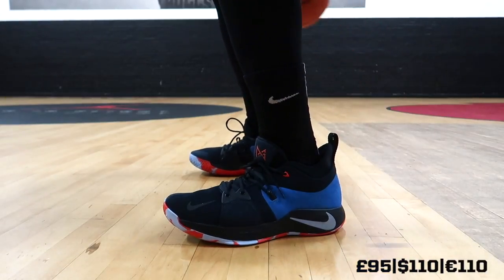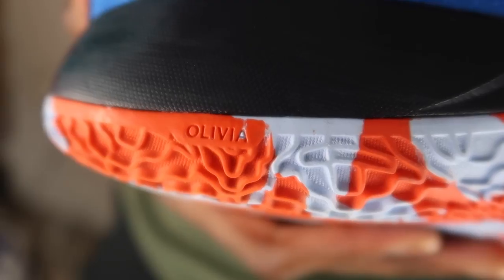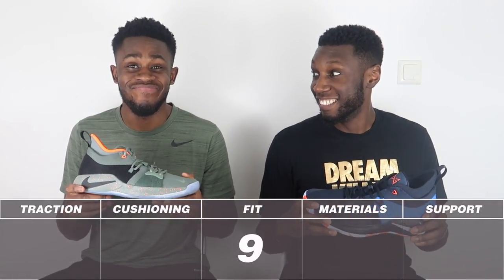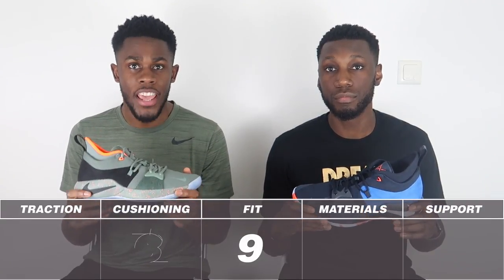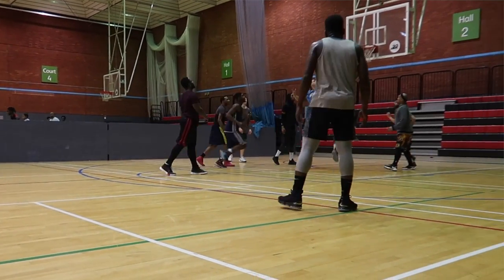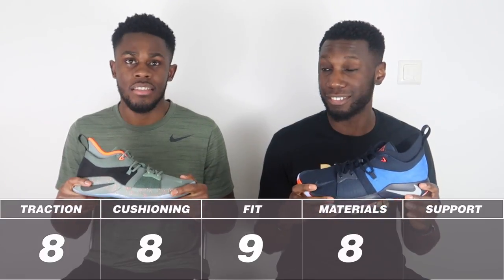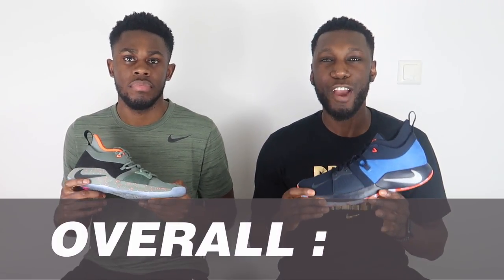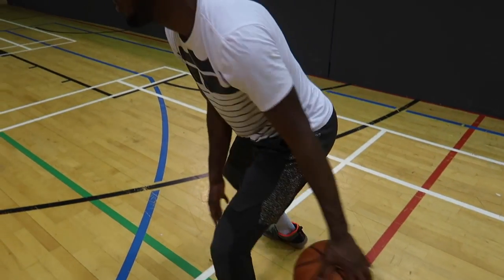NIKE PG 2 PERFORMANCE REVIEW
W hope you enjoy our performance review on the highly anticipated NIKE PG 2! Paul George has been killing it on the court with these bad boys this season and we were super excited to test these on the hardwood.

Don't forget to leave us a LIKE if you enjoyed the video and let us know what you think of the PG2s in COMMENT section below and wether you will get a pair for yourself!